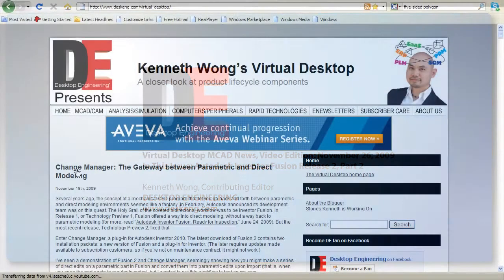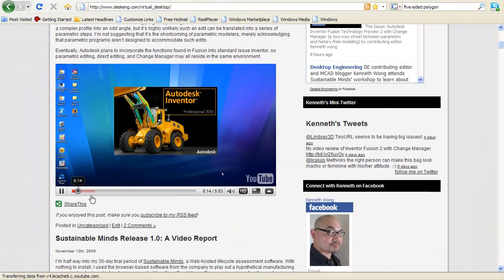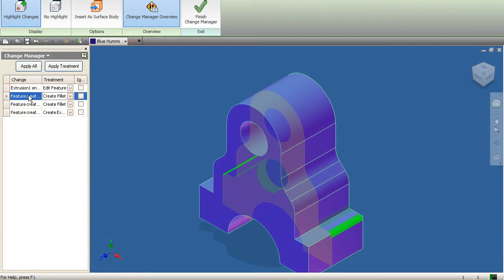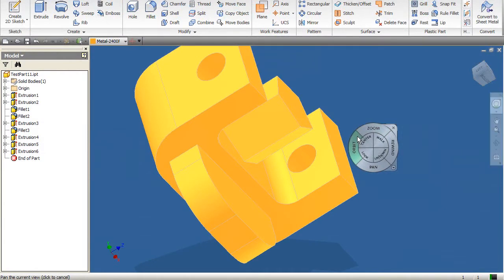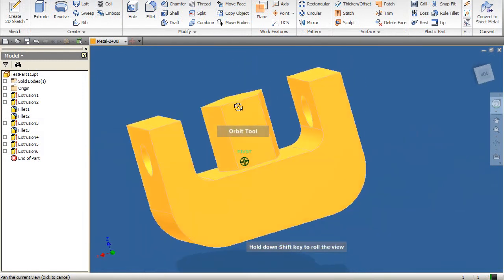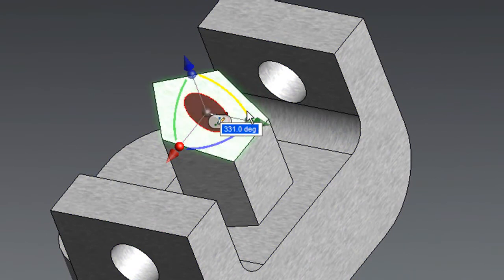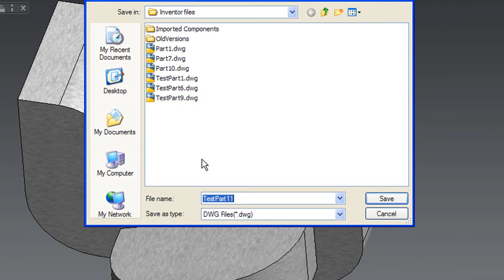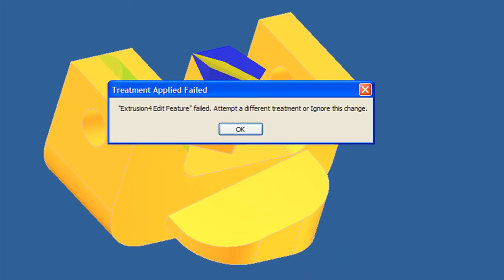20091126Fusion2Part2.wmv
Virtual Desktop MCAD News, Video Edition: November 26, 2009
In This Issue: A closer look at Autodesk Inventor Fusion 2 with Change Manager to understand how it accommodates data exchange between parametric and direct models.